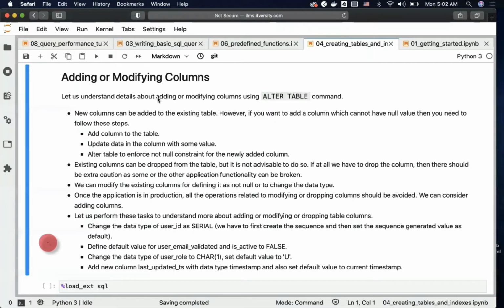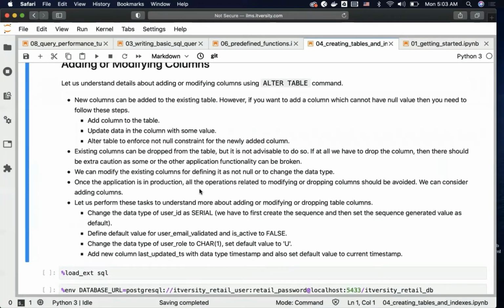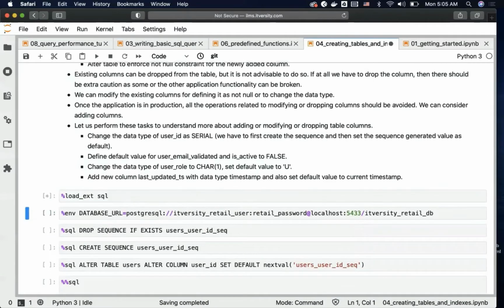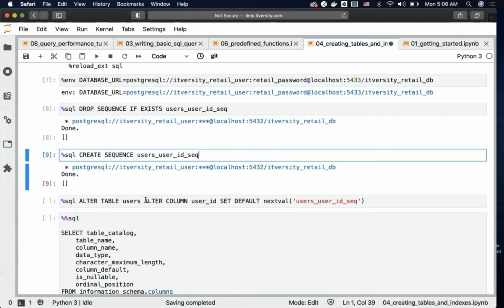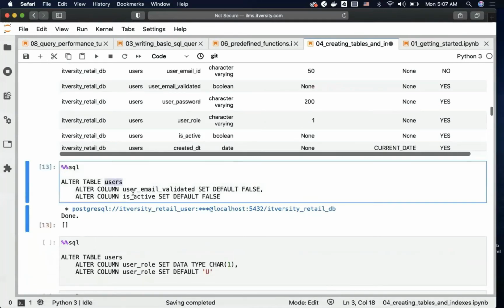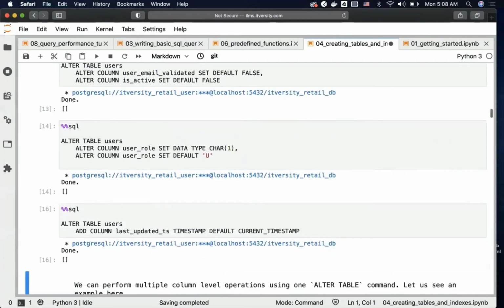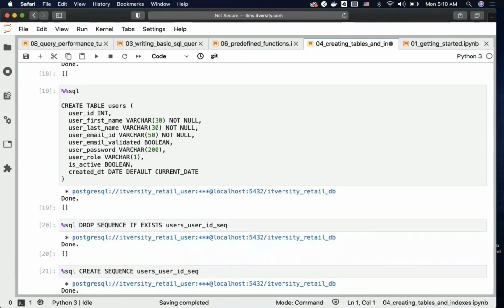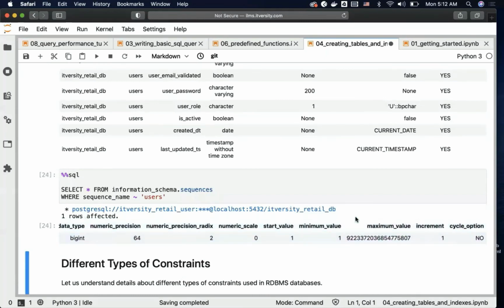Database Essentials using Postgres - Creating Tables and Indexes - Adding or Modifying Columns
Let us understand details about adding or modifying columns using ALTER TABLE command.

More top rated DataEngineering Courses from itversity 👇🏻